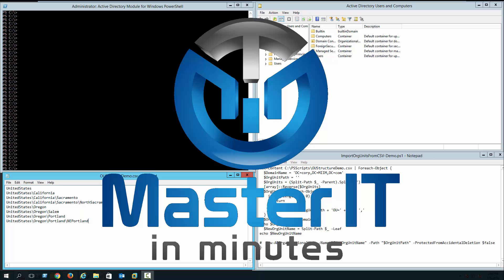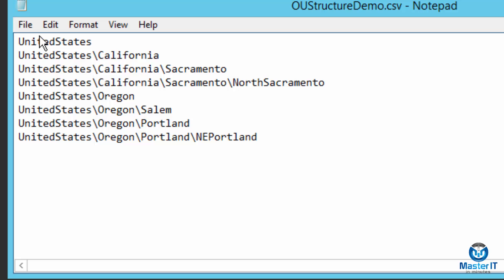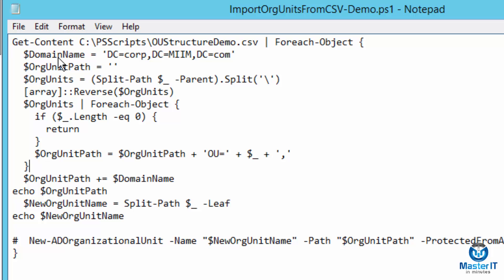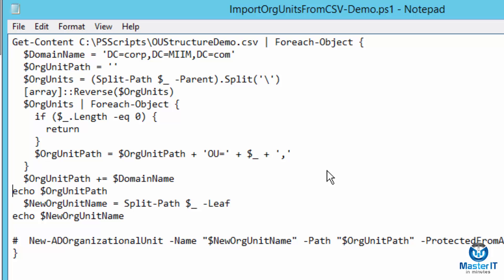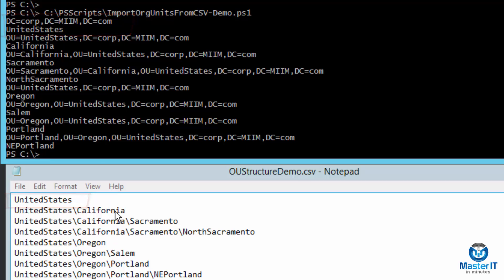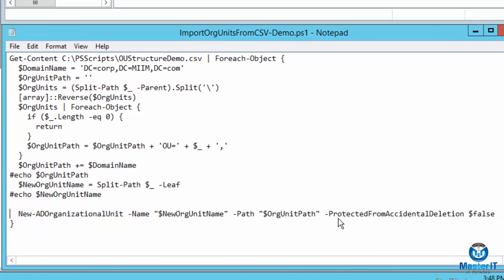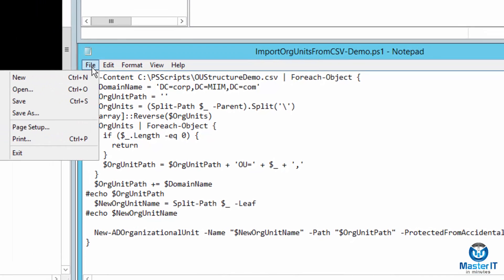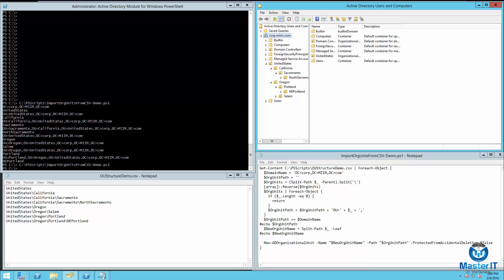Create Multiple Organizatoin Units by Scripting PowerShell Cmdlet New-ADOrganizationalUnit with CSV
This video demonstrates how to use the Microsoft PowerShell Cmdlet New-ADOgaanizationalUnit with a Comma Separated Value (CSV) file to population multiple root and nested organizational units into Active Directory